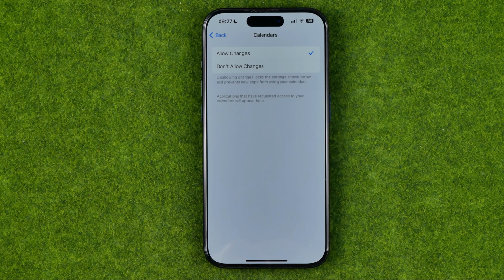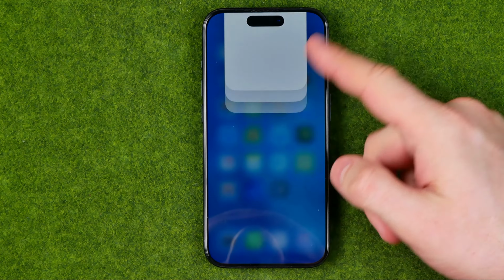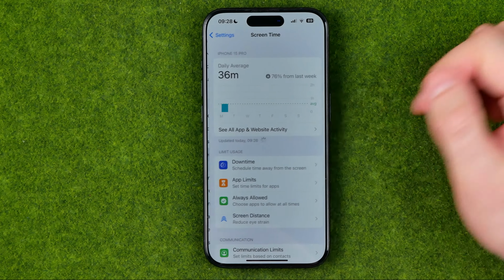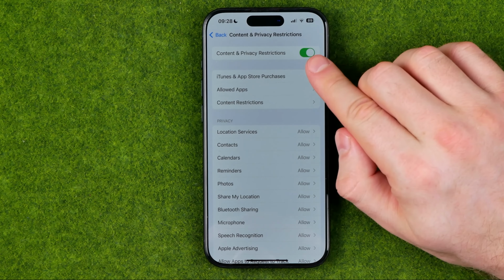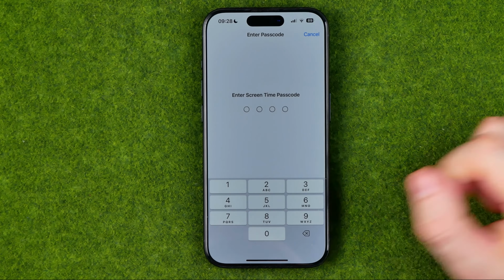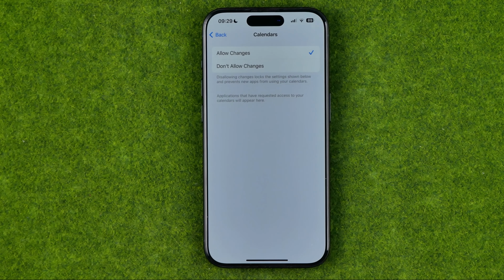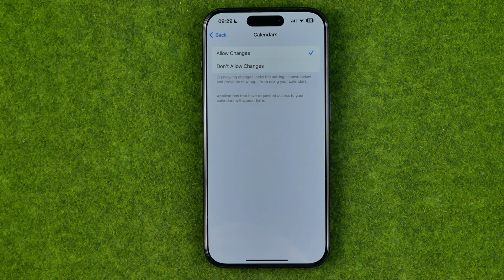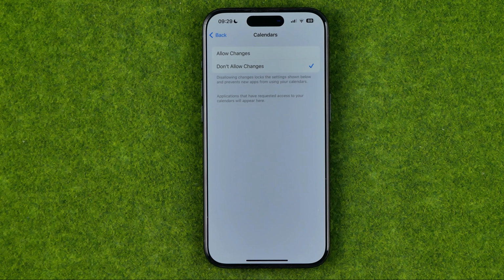How to Prevent Apps From Using Your Calendar - [IPhone 15 Pro]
If you are looking for a video about how to calendar block, here it is! In this video I will show you how to. Be sure to watch the video to the very end. You will learn how to use apple calendar. That's easy and simple to do from your phone.